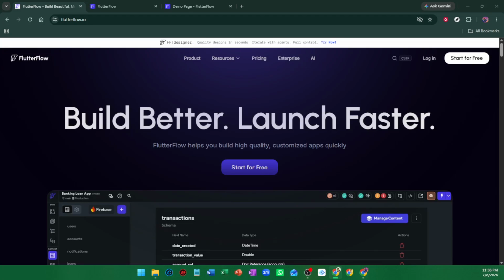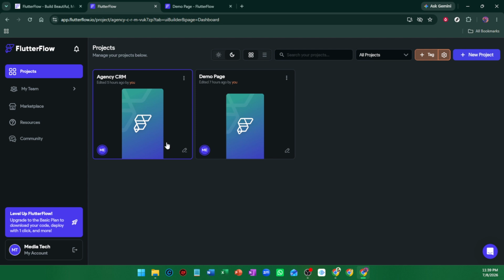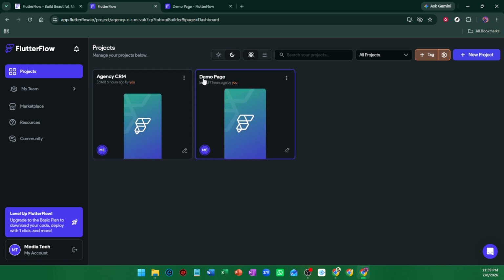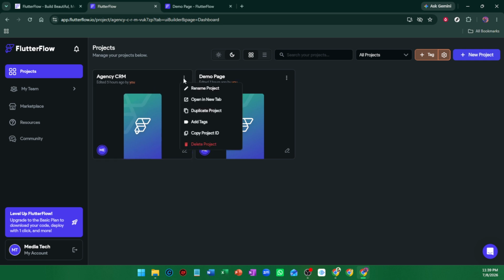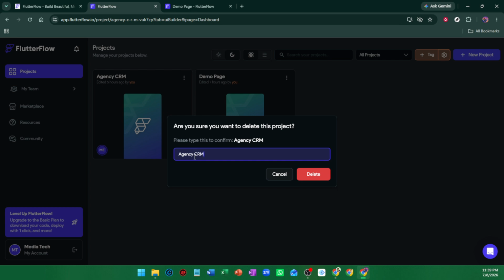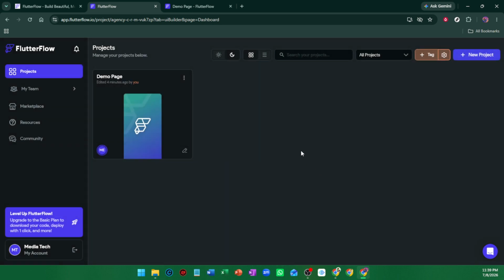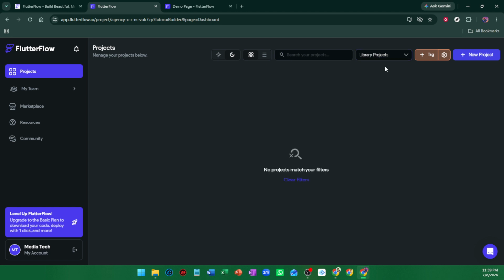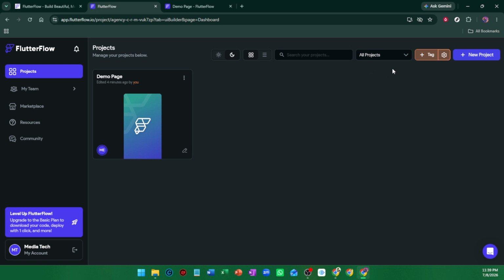How to Delete FlutterFlow Project [2026 Guide]